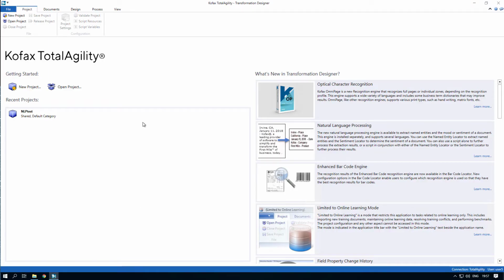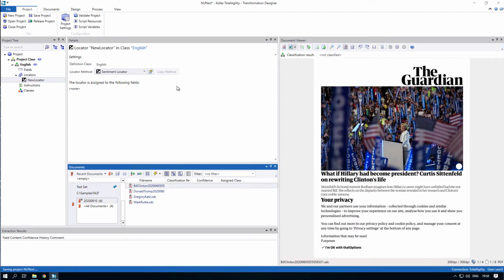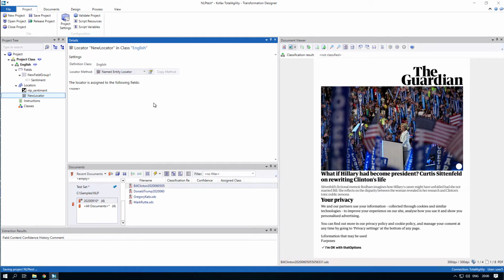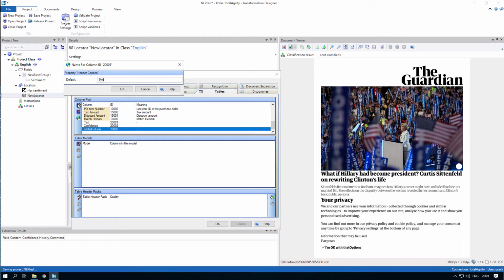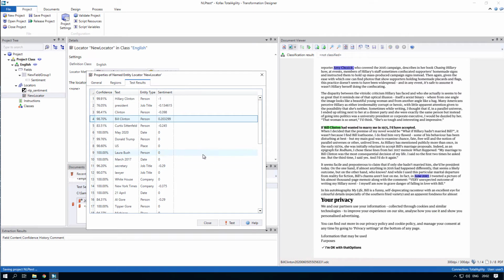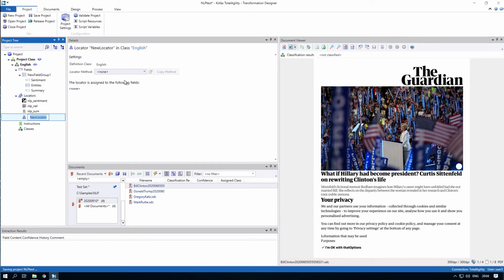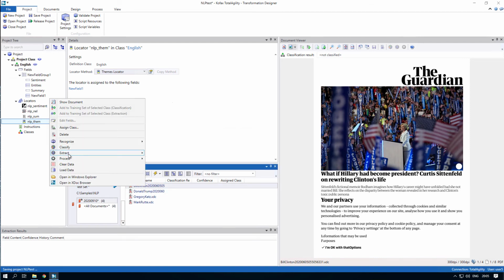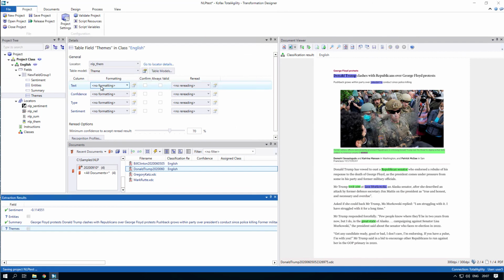[Kofax Transformation] Natural Language Processing (How-to)